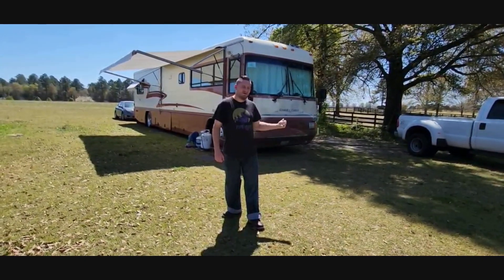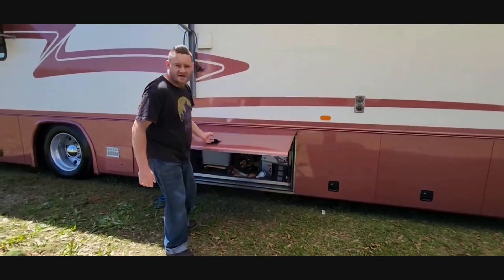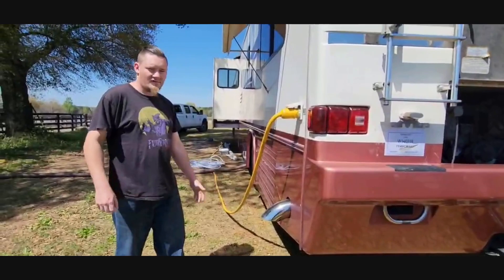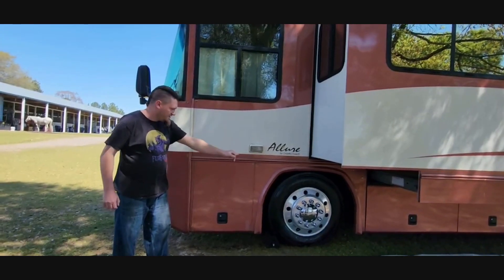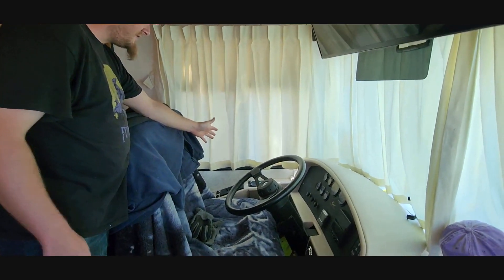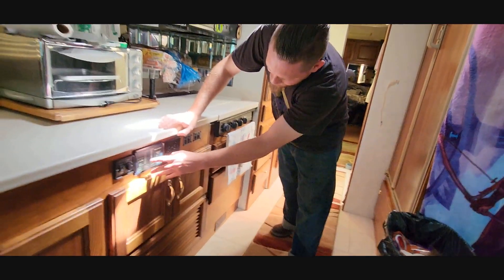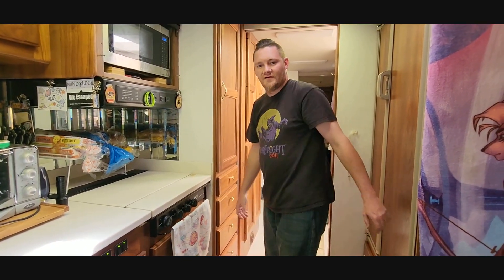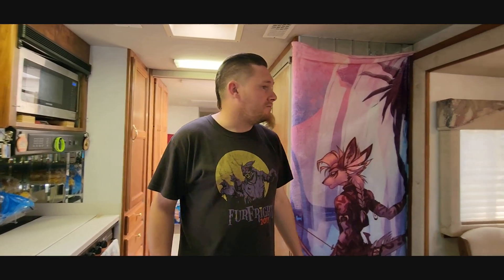Trixies Gone! Meet Tobias! 1998 Country Coach Allure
Maibu Sold Trixie. What Has He Gotten Himself Now?! He Reveals His Latest Purchase For All To See!